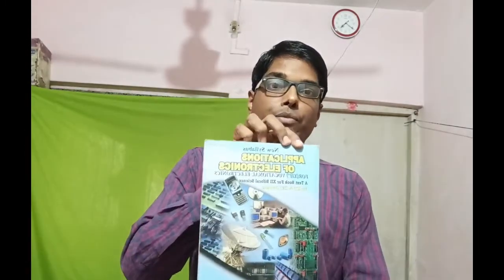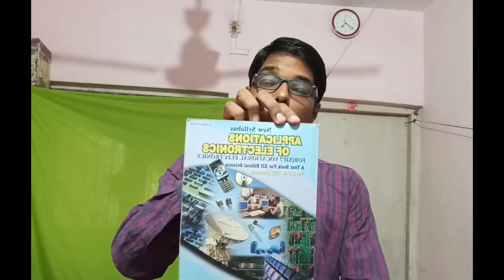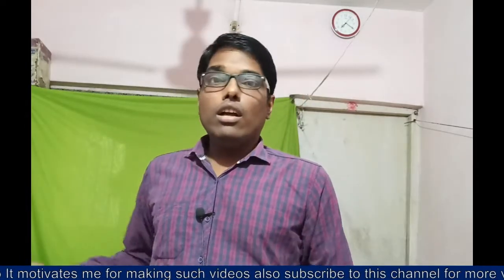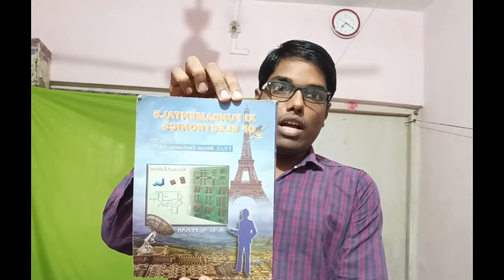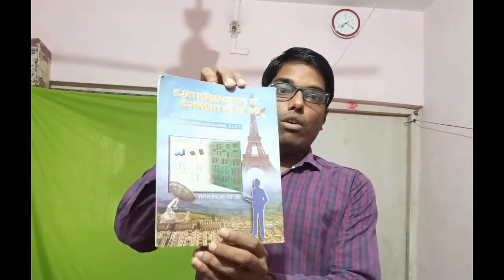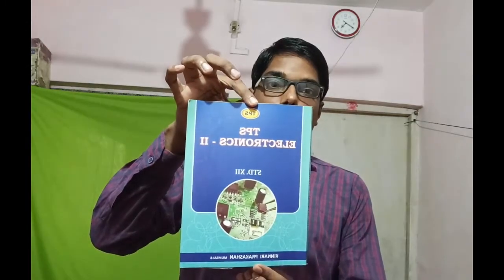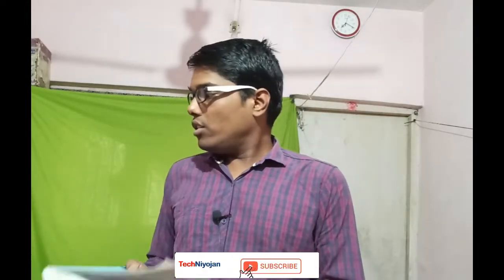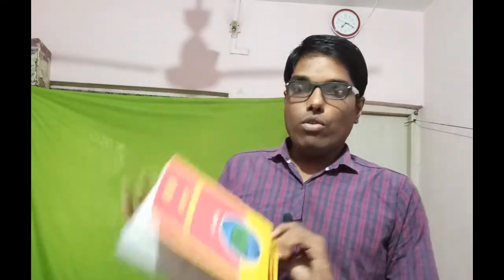Which Books to refer for CLass 11 12 hsc Electronics subjects | price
Which Books to refer for CLass 11/12 Hsc Electronics subjects
Should I refer/purchase TPS books for electronics subject
What is the price for Electronics textbooks for class 11/12 Hsc

Link to purchase computer science textbook class 12

Link for PCMB textbooks notes class 11

class 12 target publication PCMB books

Board Questions papers from 1994 to 2020

song - crock pot
artist - diamond Ortiz
album - crock pot